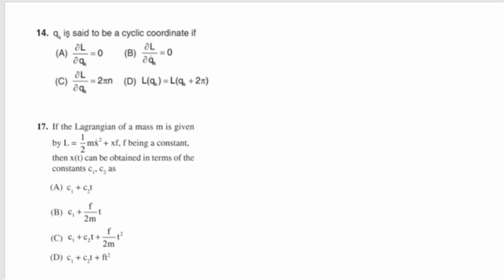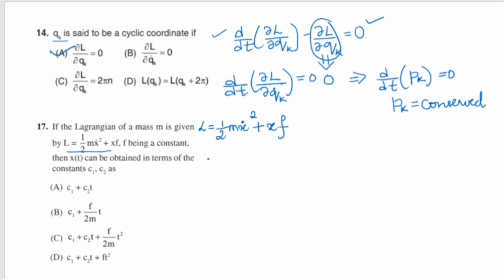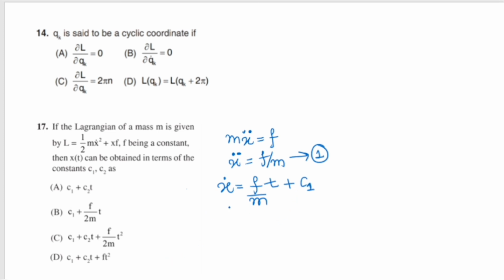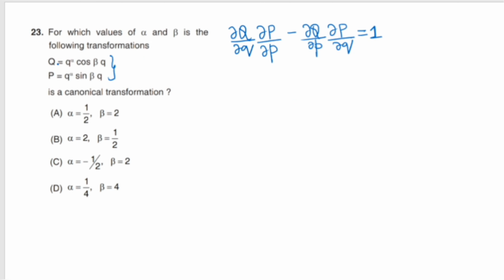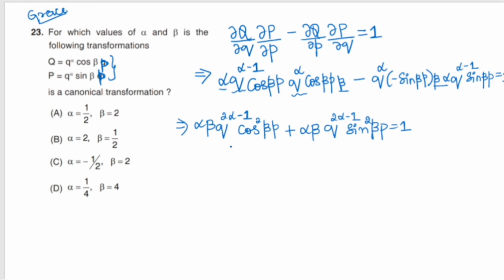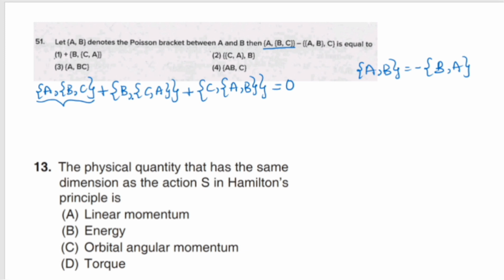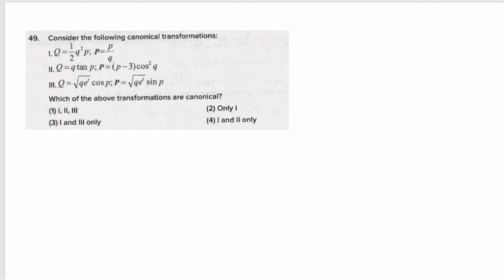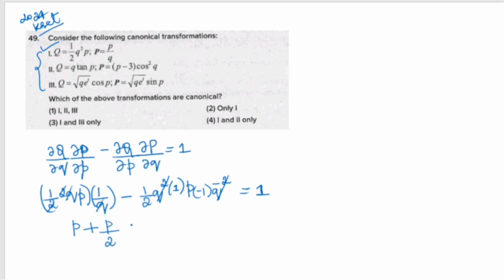K-SET l Solved previous year question papers l Classical Mechanics l Part-2